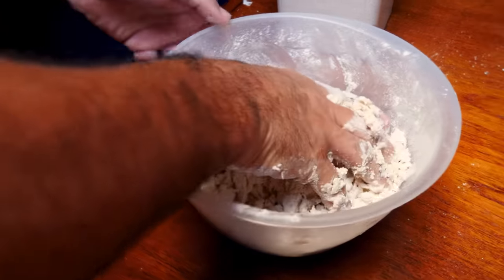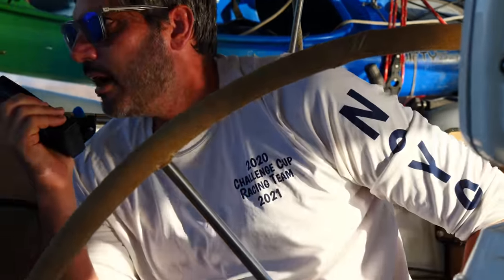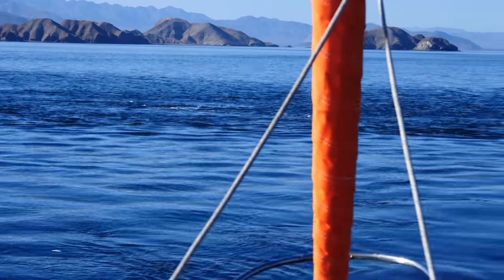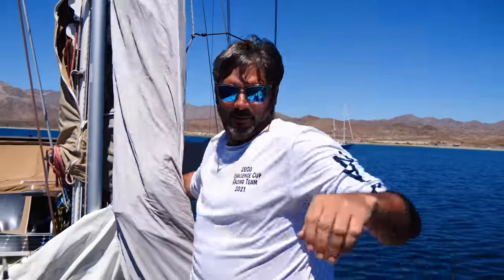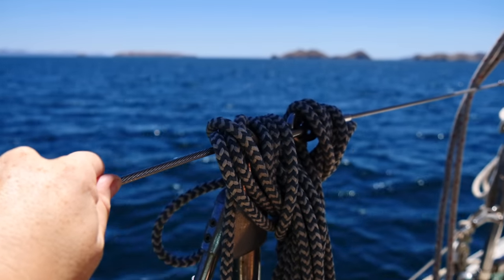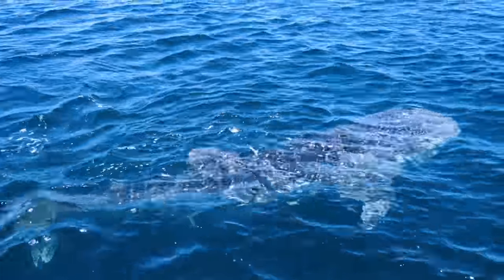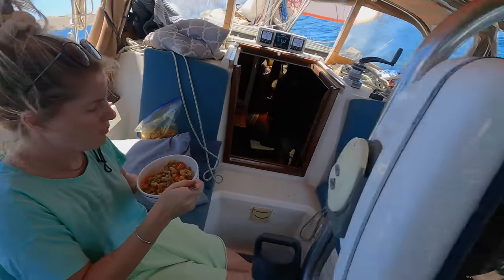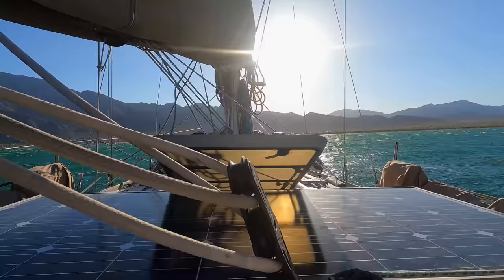Whale Sharks at our Bow! (Calico Skies Sailing, Ep 198)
0:00 Intro
0:10 Pizza Night!!!
3:26 SouthBound Again
7:42 It's a Scorcher
10:01 Trying Out Our New Kite
15:51 On the Hunt for Whale Sharks
23:50 Fuel Mission

The marine environment is tough on our camera gear, help keep us filming!